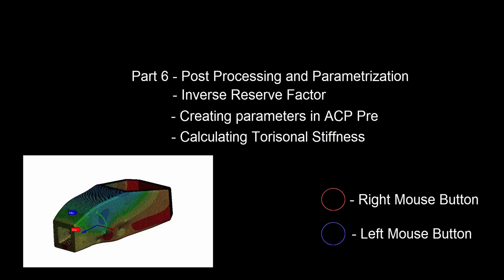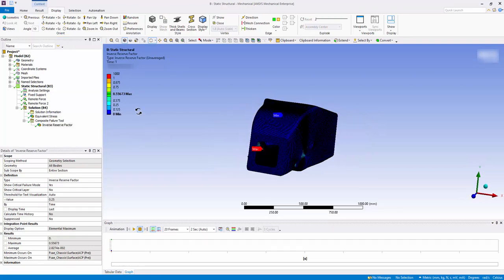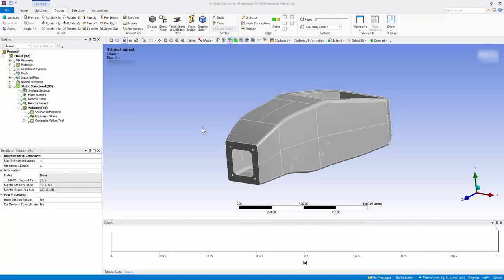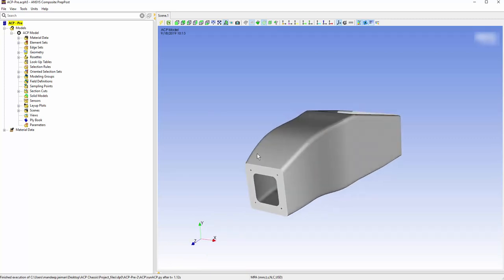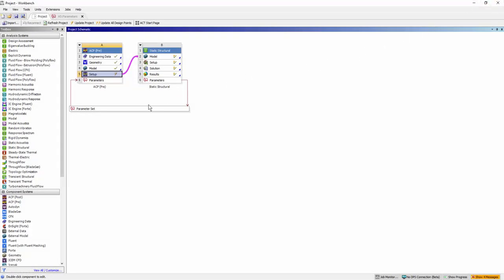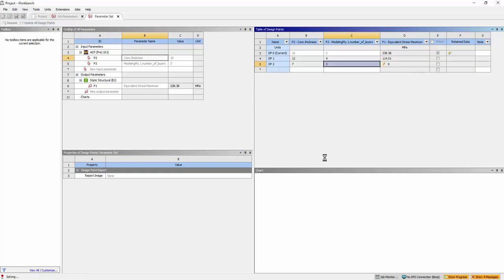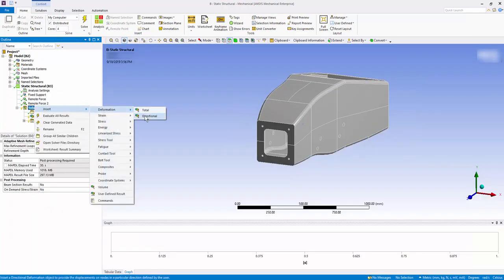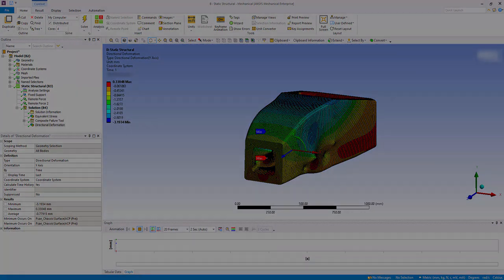Post Processing & Parameterization of FSAE Composite & Monocoque Chassis Analysis in ANSYS - Part 6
In the video, you will learn post processing for composites and calculating torsional stiffness of a frame using ANSYS Mechanical. For any questions and support, join the ANSYS Student Community